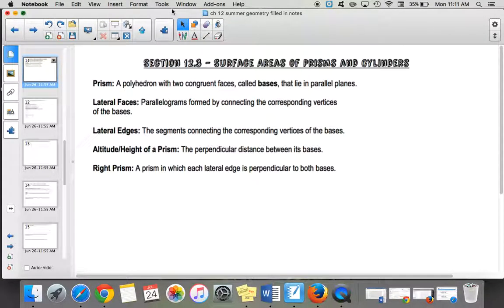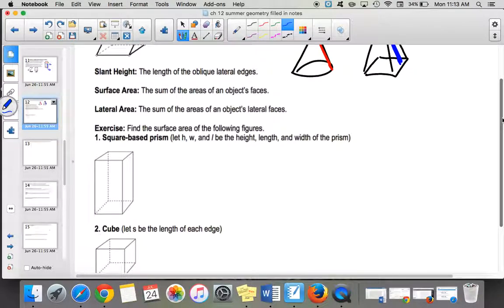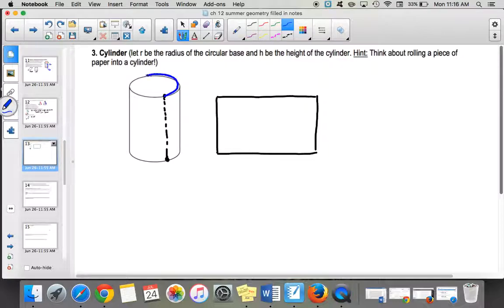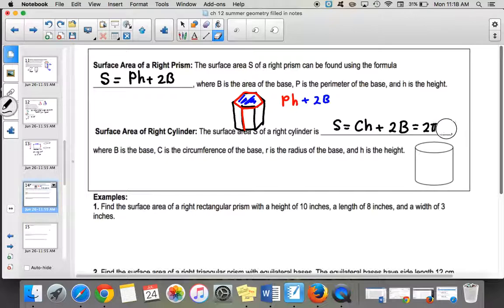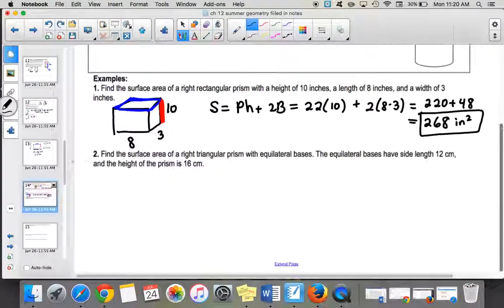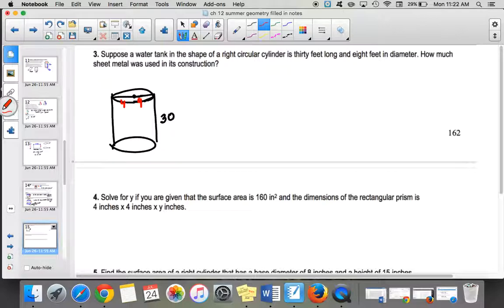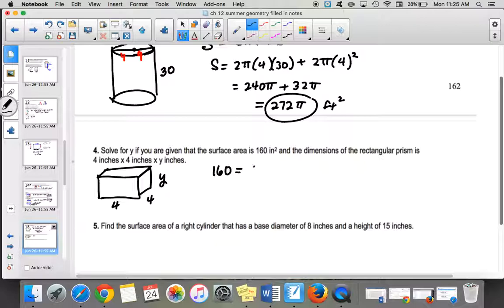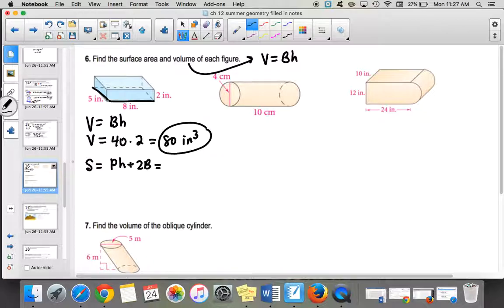Section 12.3 Summer Geometry: Surface Area of Prisms and Cylinders